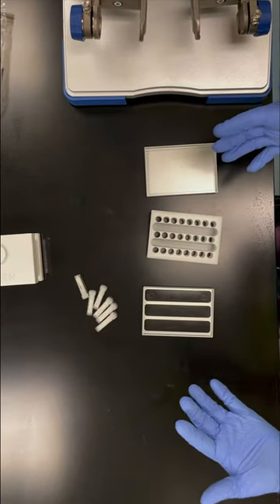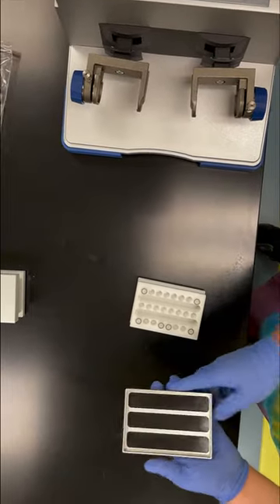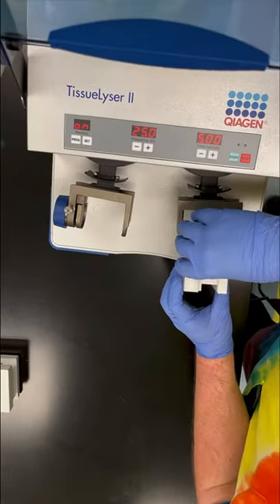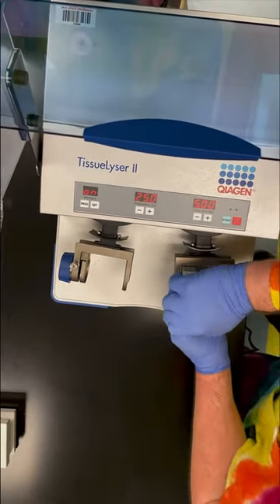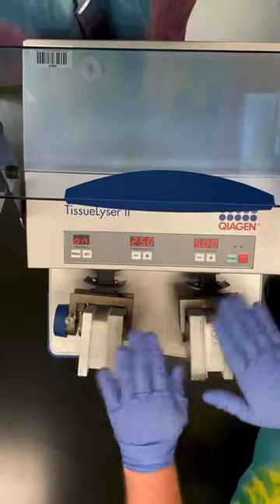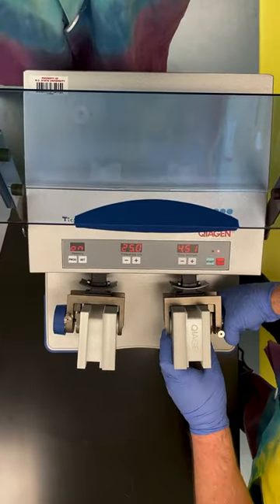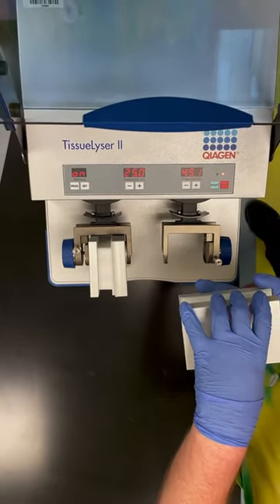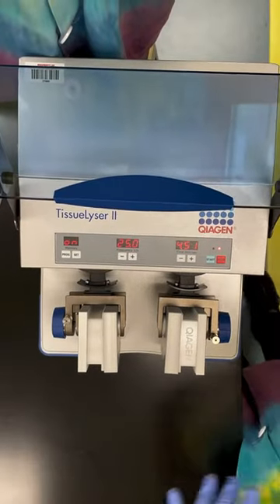QIAGEN TissueLyser II Operation Demo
These are general instructions on how to install the adapters into the QIAGEN TissueLyser II instrument.

Presenter: Dr. Jacob Dums
Videographer: Becca Selby

0:00 Adapter pieces
0:24 Assembling the adapters
1:11 Loading adapters into TissueLyser II
2:10 Close up of tightening the clamps
2:42 Prepping to start the lysing
3:16 Starting and stopping the lysing
3:35 Unloading the adapters
3:57 Rotating block for homogeneous lysis